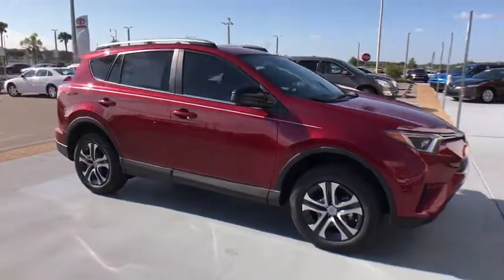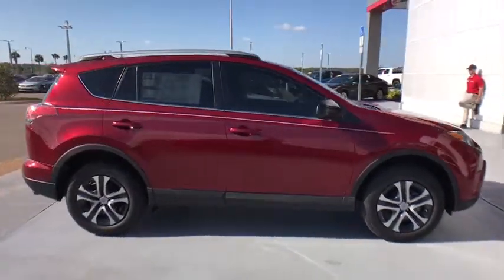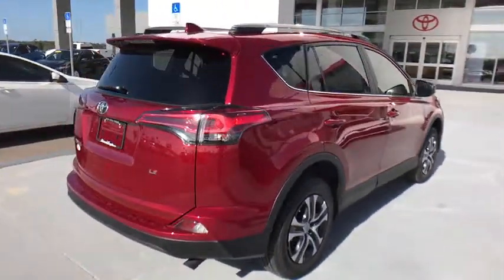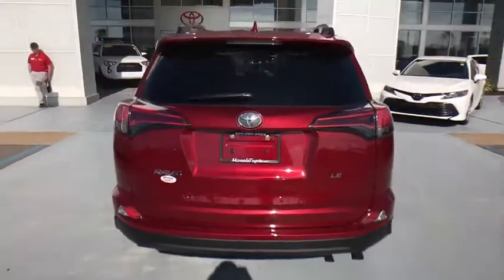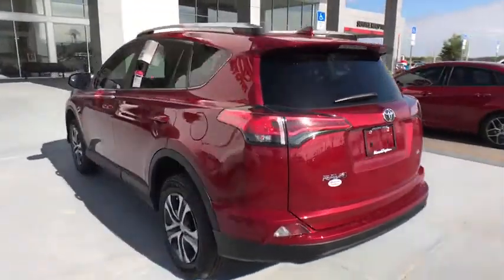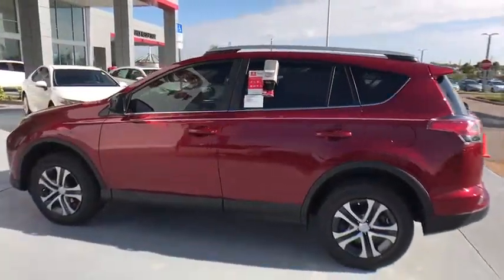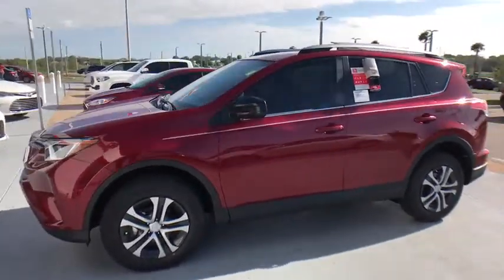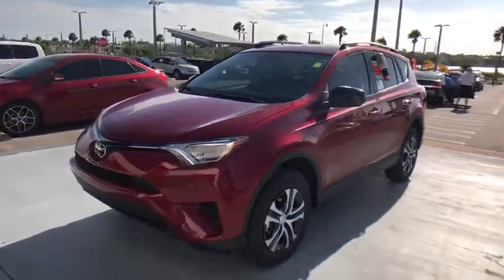2018 Toyota RAV4 Davenport, Celebration, Kissimmee, Lakeland, Sebring, FL JW456763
2018 Toyota RAV4 LE - Stock#: JW456763 - VIN#: 2T3ZFREV1JW456763

Miracle Toyota
37048 US-27

Recent Arrival! 2018 Toyota RAV4 LE 2.5L 4-Cylinder DOHC Dual VVT-i Includes the Remainder of the Factory Warranty. $976 off MSRP! Factory MSRP: $27,057 30/23 Highway/City MPG